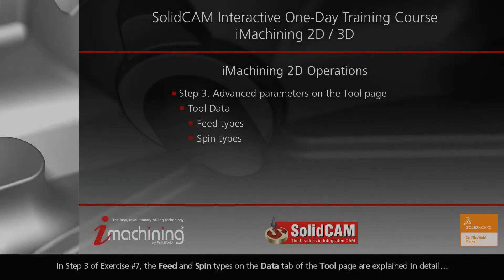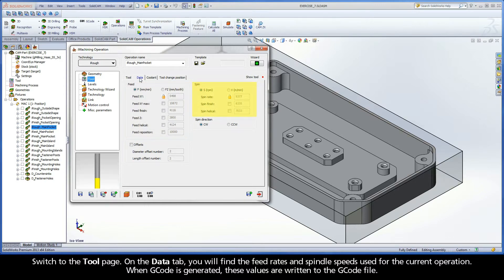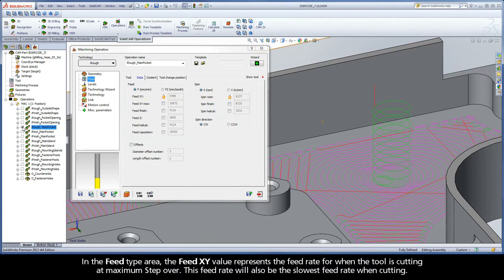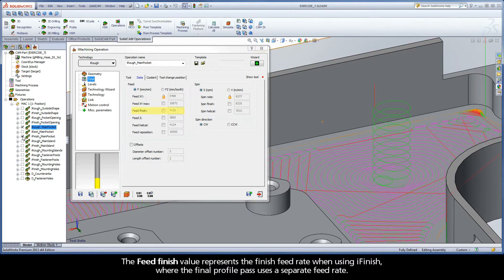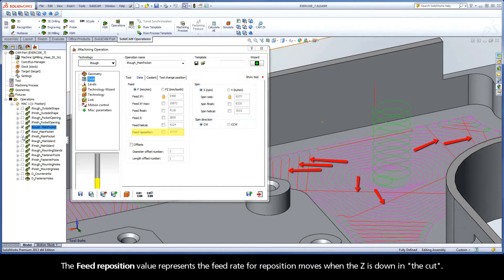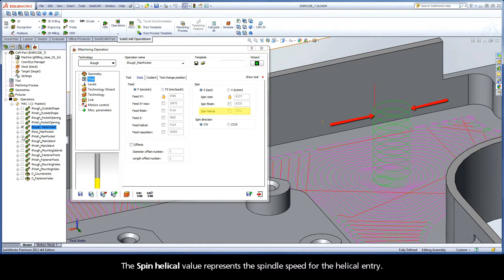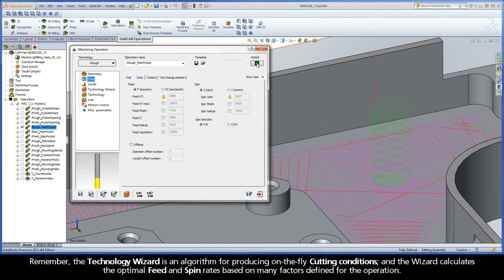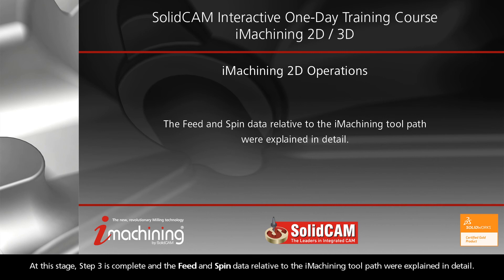SolidCAM iMachining Training Course - Exer #7: Advanced parameters on the Tool page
This video is Step 3 in Exercise #7 of the Interactive Training Course for iMachining. On the Data tab of the Tool page, the Feed and Spin types generated by the Wizard are explained in detail.